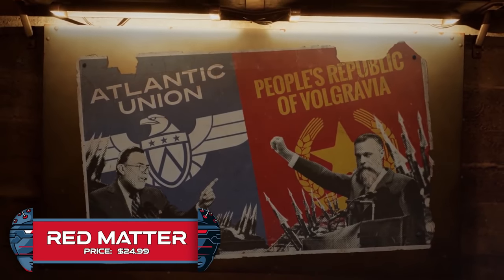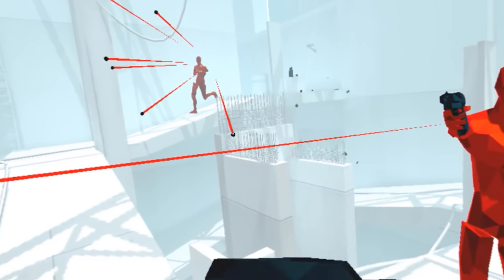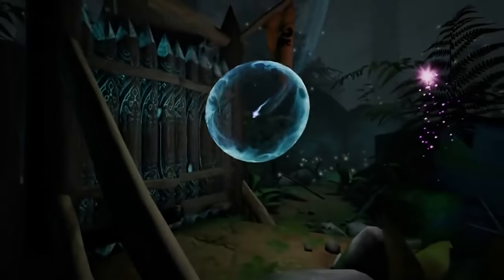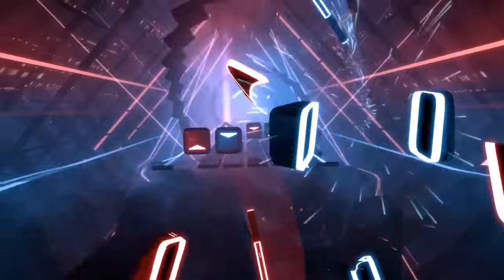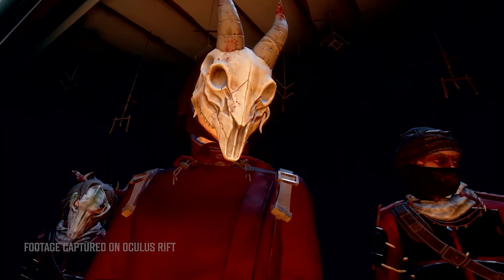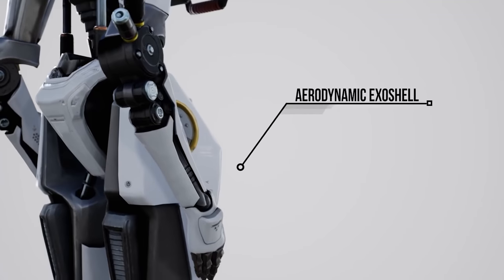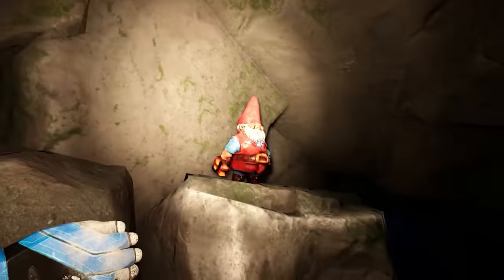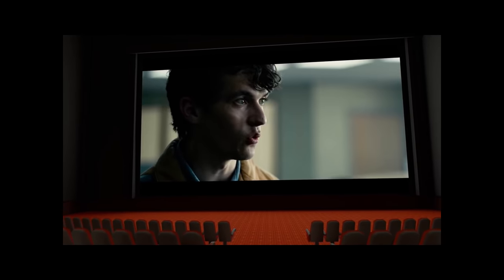Oculus Quest 2 Best Must Have Games To Start With | Ultimate Top 10 Essential VR Games to Download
Looking for the best Quest 2 titles? Here are 10 absolute must have games for anyone who owns a Quest 2! Find out which ones are worth your time and money and that you should download first. You'll find adventure games, action games, puzzle games, horror games for the Quest 2 and so much more in this video!

No matter what type of Virtual Reality games you enjoy, there's something in this list for everyone, so check it out and let me know if you think there's something I've missed.